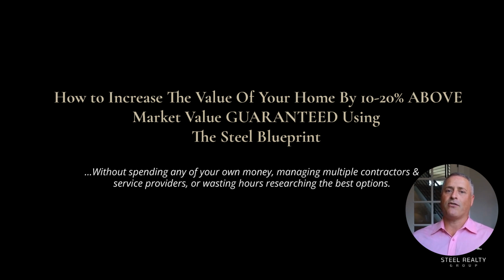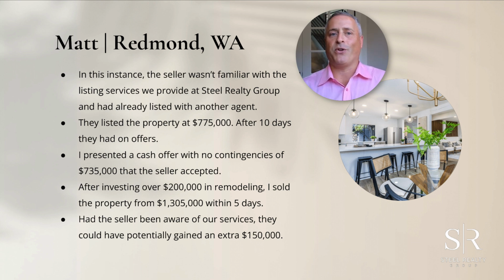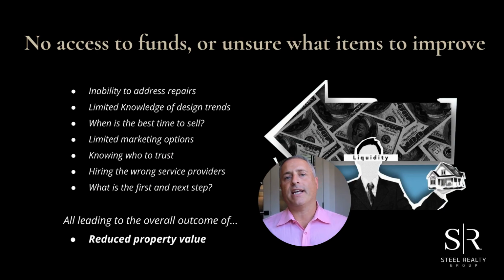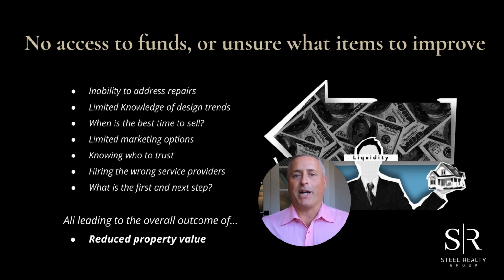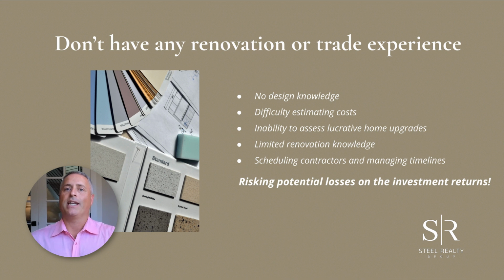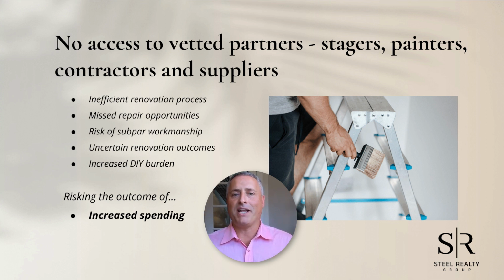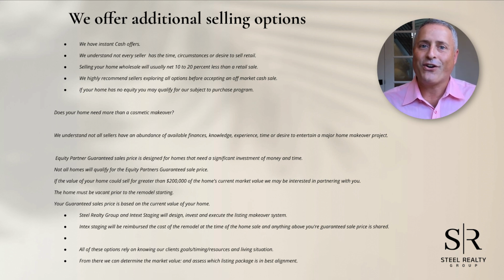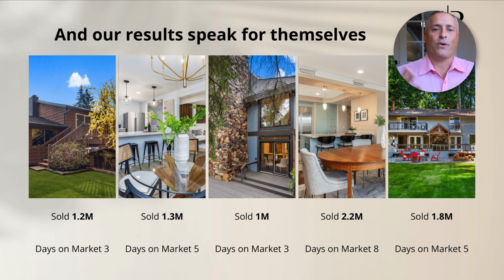Maximize Your Profits: Home-Selling Mastermind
Let’s be honest: If you’re looking to sell your home, you want to make the most money possible. As a professional real estate agent, I have tons of experience getting people the most money possible for their properties, and today, I want to share what I’ve learned with you. I’ve recorded a masterclass full of everything you need to know to get absolute top dollar for your property. With these tips, you can sell your home for 10% or even 20% more than you would otherwise. To learn more, check out this video.

🏡 To see this home and other homes like it check out

🕒 TIMESTAMPS 🕒

Honestly, if you are moving or relocating here to Seattle or Bellevue Washington, we can make that transition so much easier on you!!

MATT STEEL - Real Estate Professional, Seattle WA